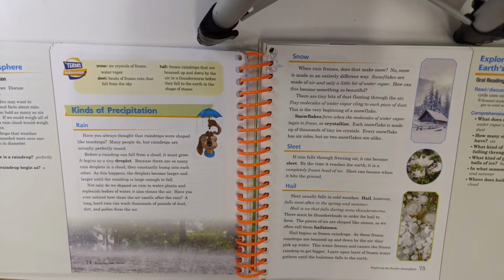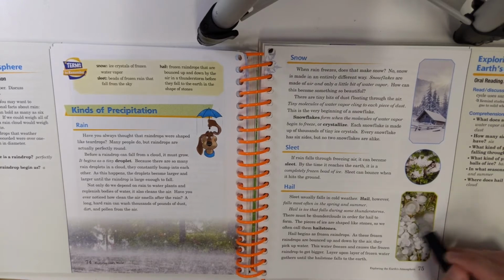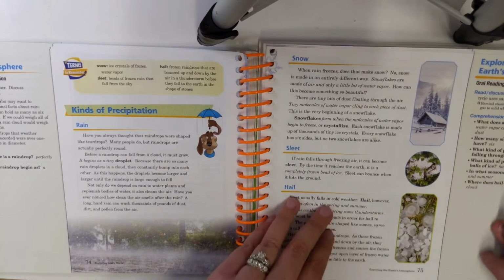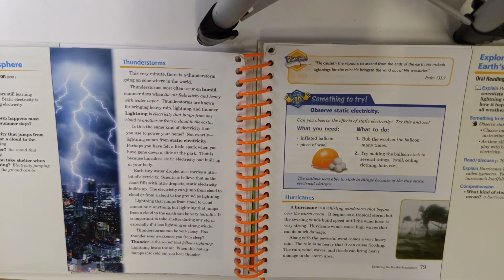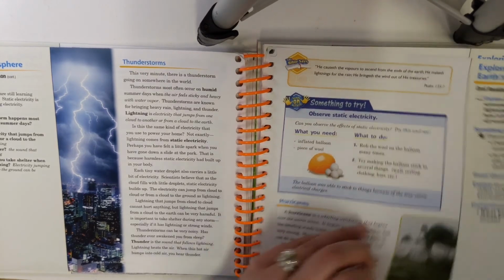3rd Grade Science. Earth's Atmosphere!